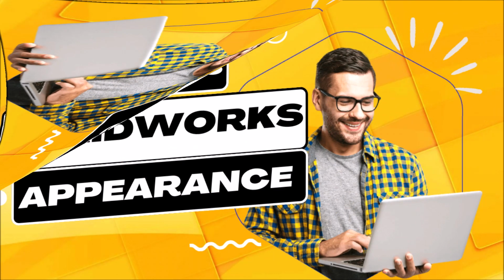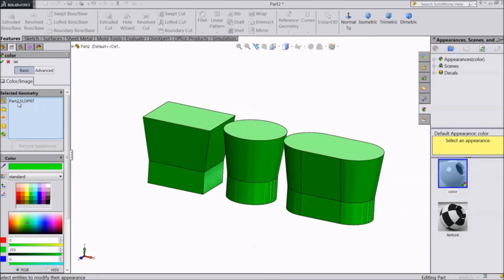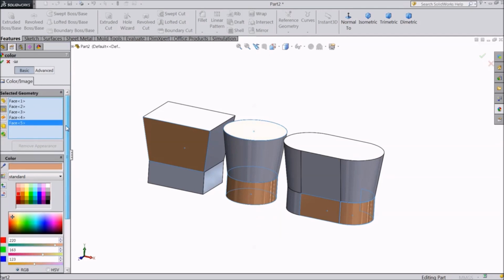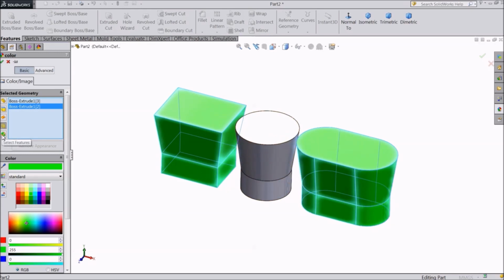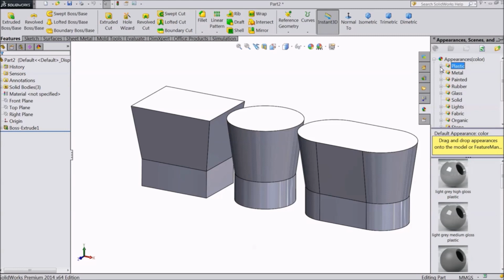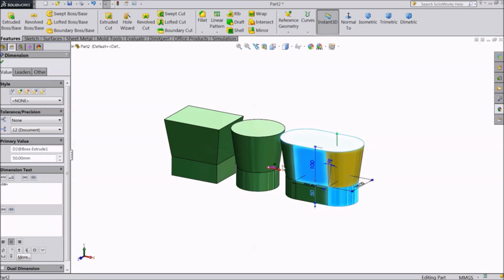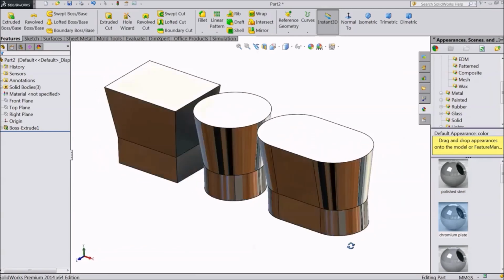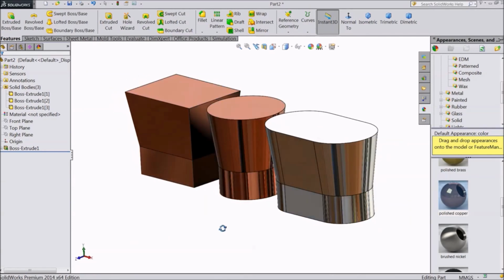Solidworks Basics- How to add color and material to a part in Solidworks